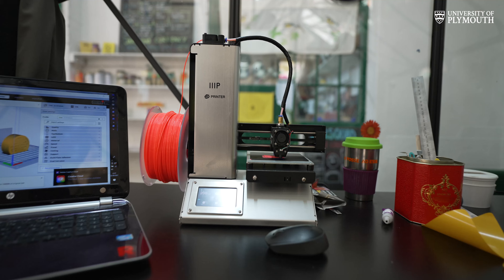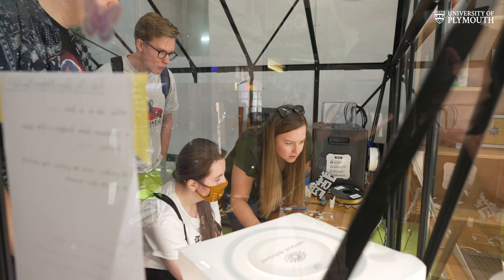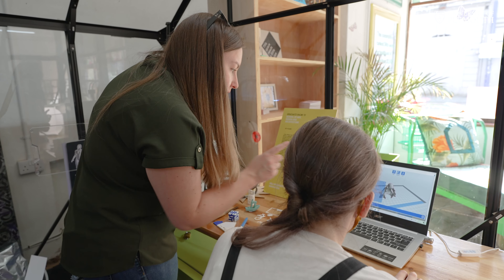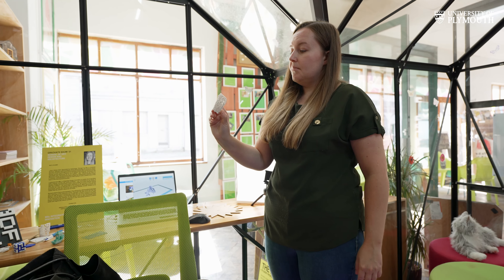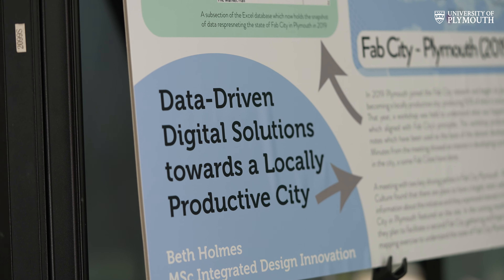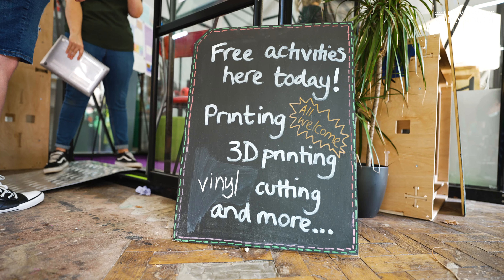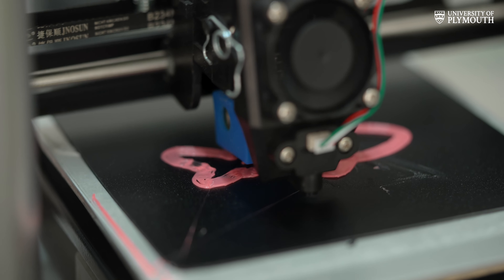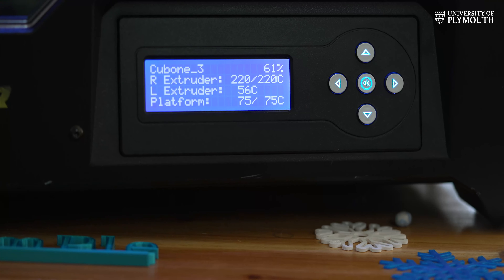Why study MA or MSc Integrated Design Innovation at the University of Plymouth?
Beth Holmes, University of Plymouth MSc Integrated Design Innovation student talks about her experience as a postgraduate. Beth demonstrates how her time at the University has involved working with a local social enterprise (Nudge Community Builders) utilising digital fabrication to engage the local community via initiatives such as Fab City whereby Plymouth has signed up to produce most of what it consumes by 2054. Beth talks about how the programme at the University has enabled her to work with some really interesting technology and world-leading experts.